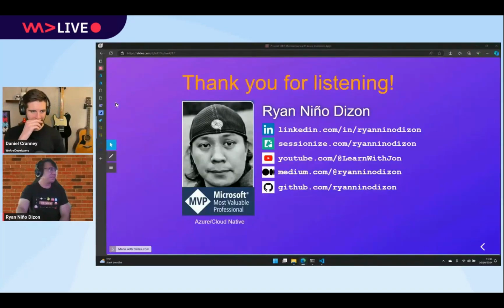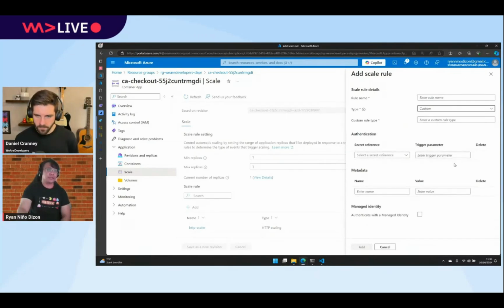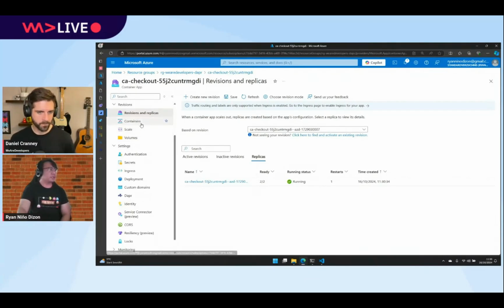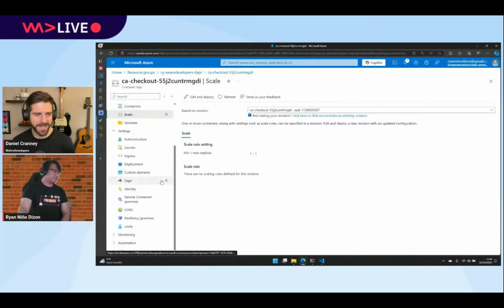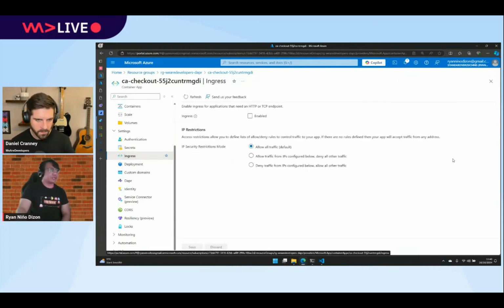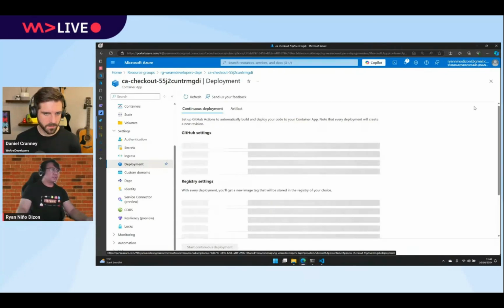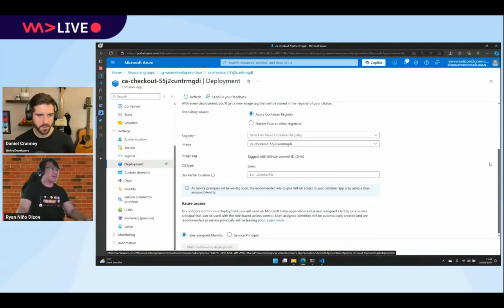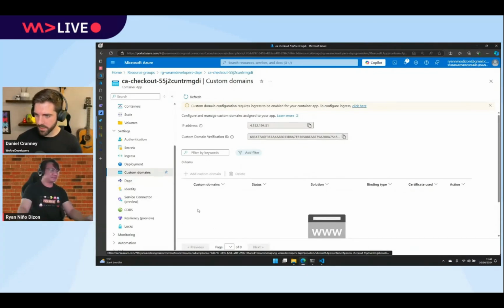Q&A from my Technical Session about Azure Container Apps | Serverless Container | ACA vs Kubernetes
Maybe this will make sense to you. This was the Q&A session from my last speaking engagement about Azure Container Apps and .NET

0:00 Intro
0:26 First question: What is the easiest way to scale microservices in ACA
4:36 Second question: What is the basis of scaling in ACA
5:49 Different options/settings that you can use inside Azure portal
7:45 Third question:  Comparison between Kubernetes and Azure Container Apps